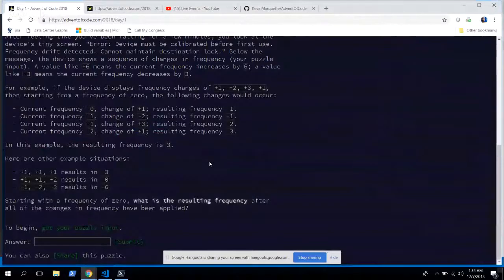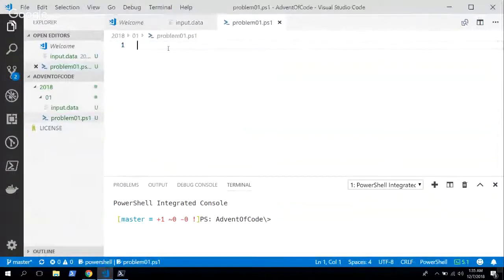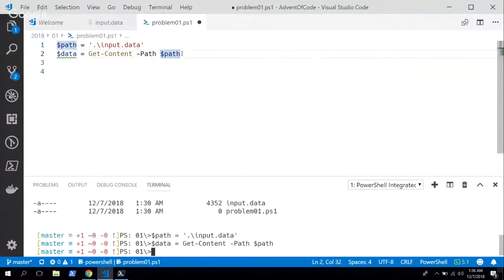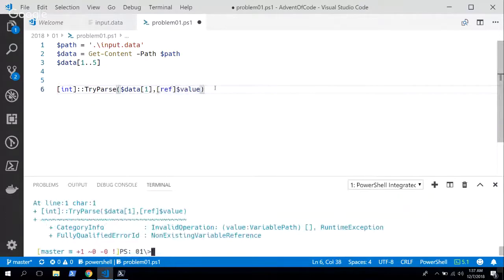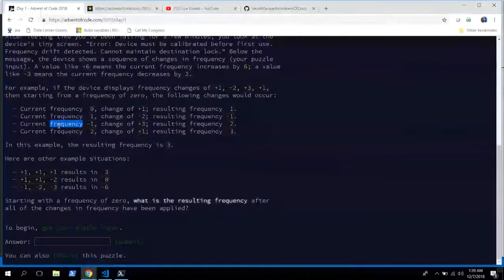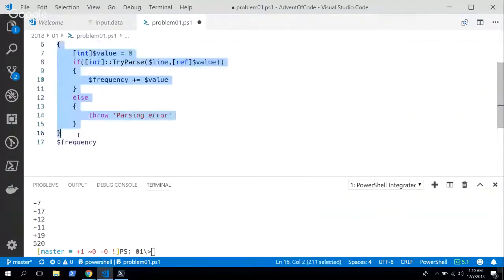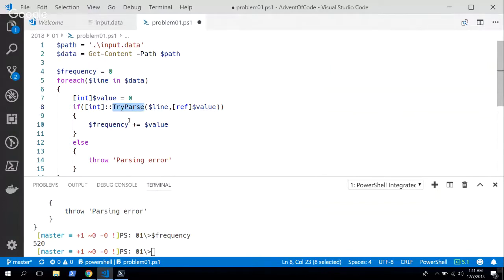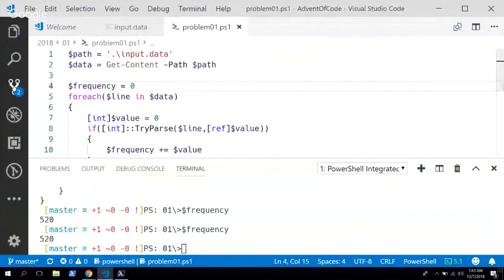PowerShell: Advent of Code 2018 Day 01 Part 1